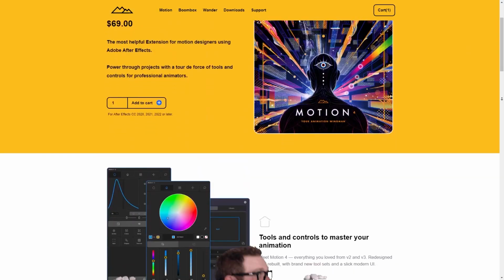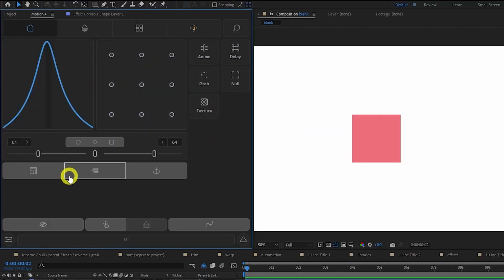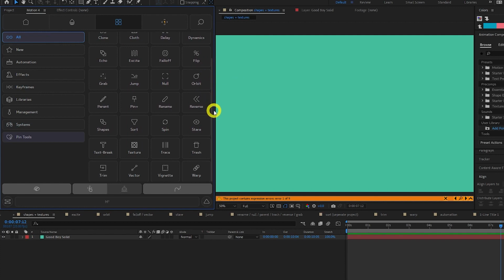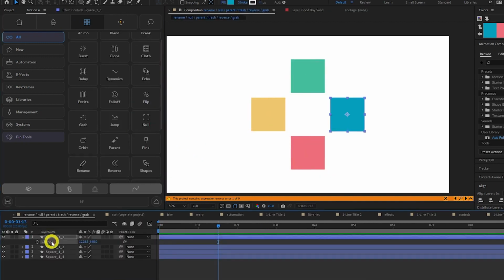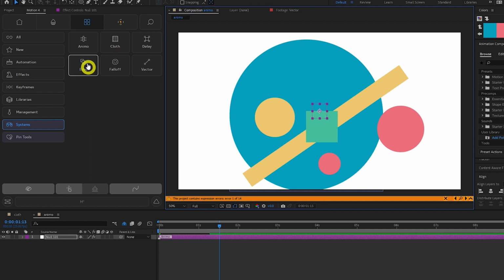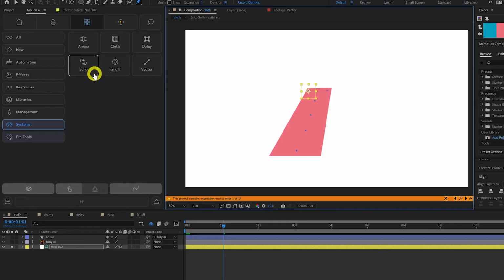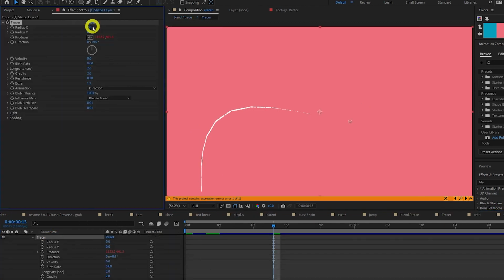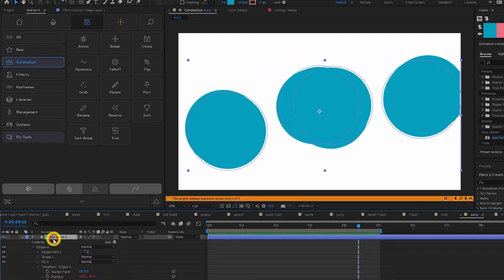Motion V 4